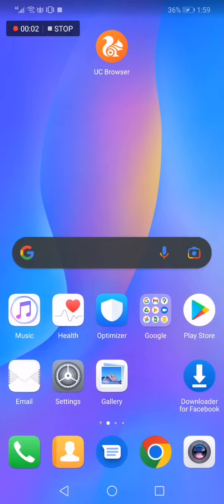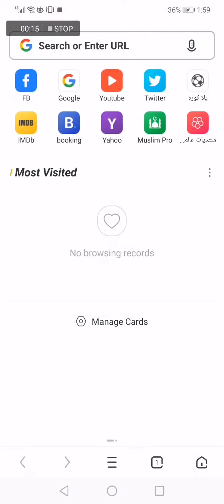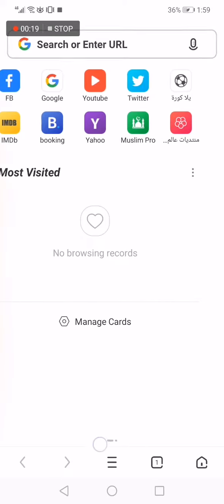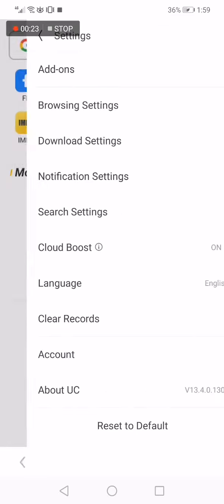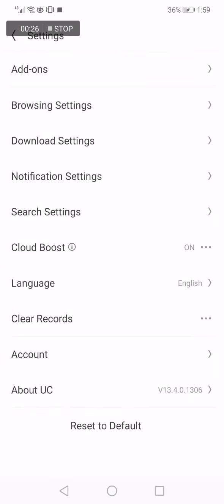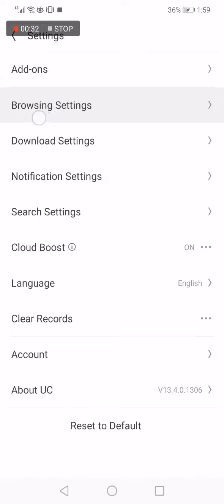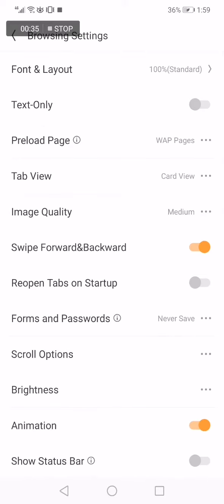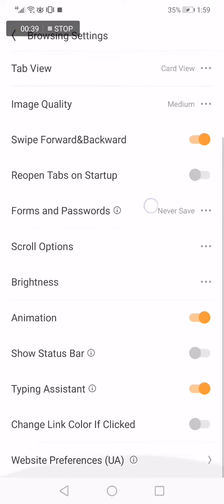How To Turn ON / OFF Show Status Bar on UC BROWSER App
My idols on YouTube:
Mike Vestil
Ali Abdaal
biaheza
Kevin David
Incognito Money
Sara Finance
Everyday Money
Channel Makers
Vidiq
SuperHumans Life